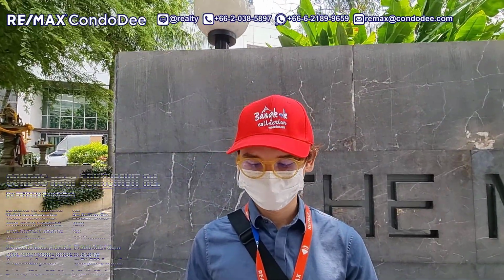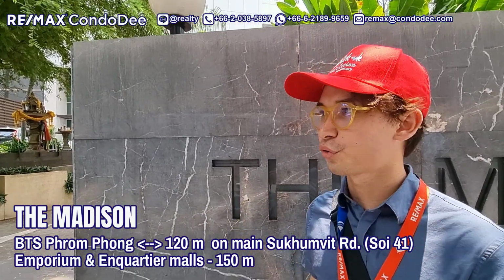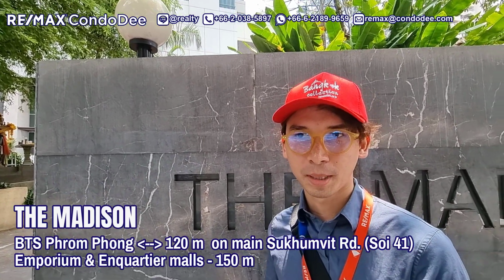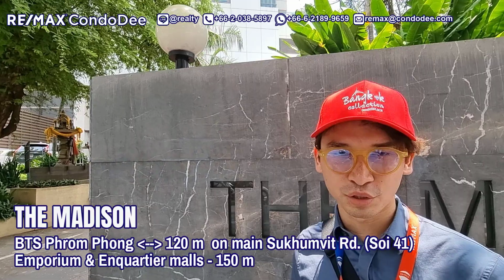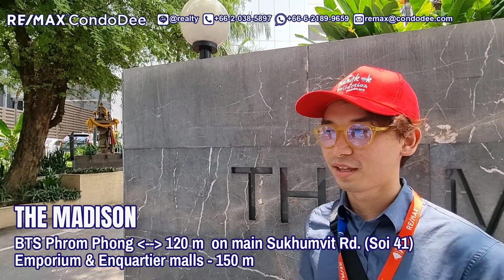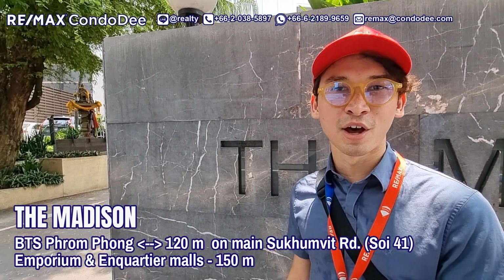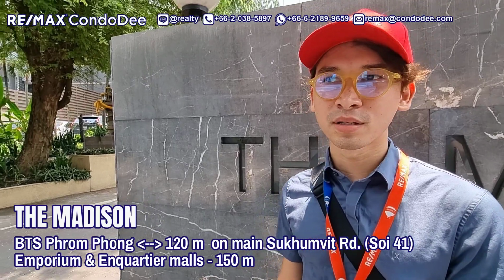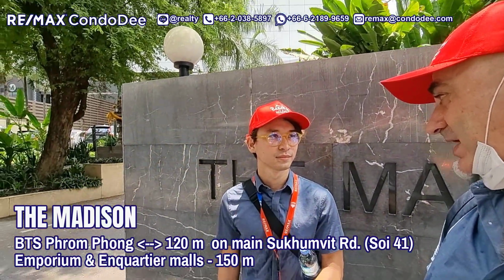Bangkok Property Tour - The Madison Condo Near BTS Phrom Phong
Bangkok walking tour
The Madison Sukhumvit 41 Bangkok condominium was built in 2007 by Rojana Property.
This luxury Bangkok condominium comprises a single building, having 151 apartments on 36 floors.
Type of apartments:
2-bedroom: 60-260 sqm
3-bedroom: 133-300 sqm
4-bedroom: 150-300 sqm